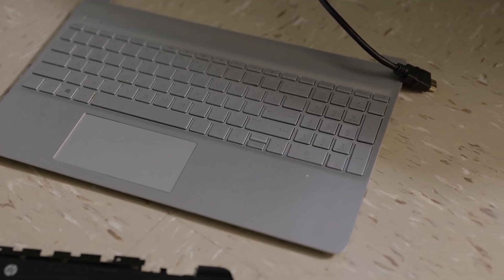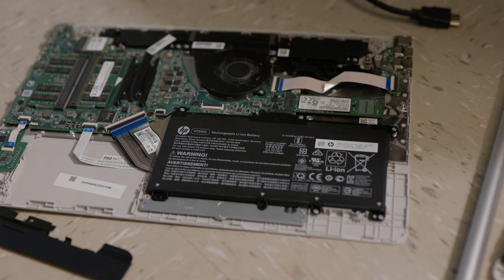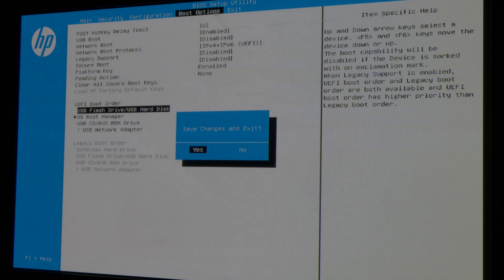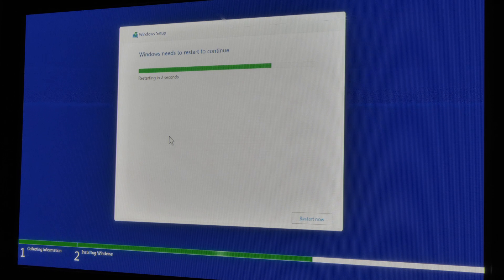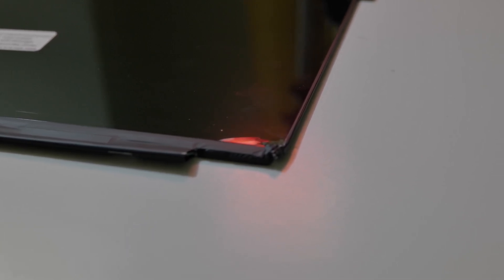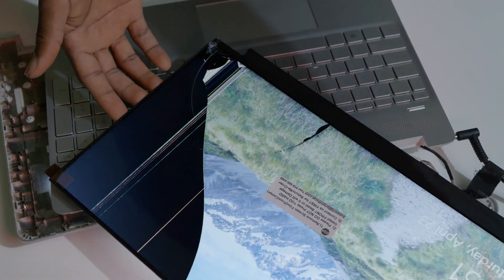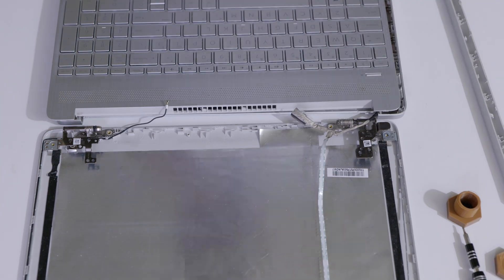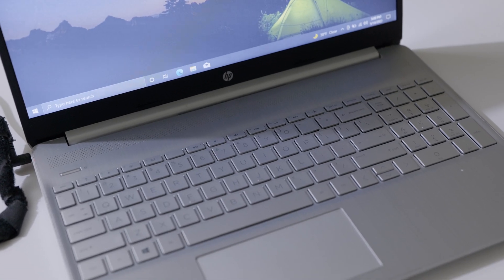How to repair a laptop without a display and Replace the screen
In this video I show how I repaired an HP laptop (model # hp 15-dy1091wm) by  replacing the broken screen and install new RAM sticks and installing windows 10 through HDMI.
Useful tutorial if you want to replace a screen but have to check if the laptop works.

* Repair Kit
* Compressed air duster
* Soldering Iron kit
* SSD drive (2.5" SATA)
* Digital micoscope for electronics
* Laptop Stand
* Cooling Pad
* USB Drives